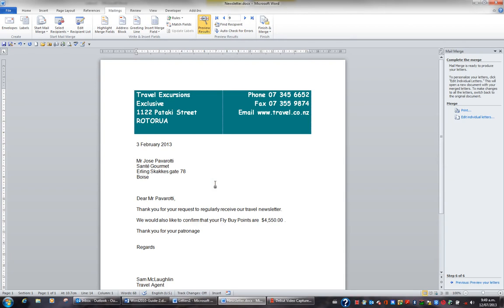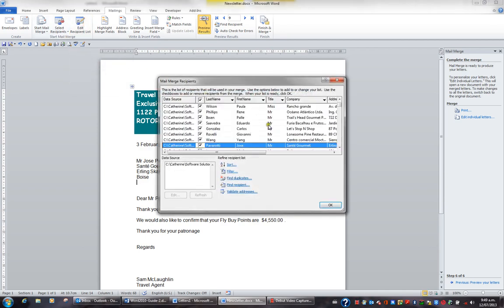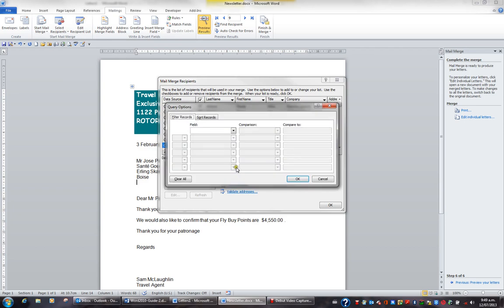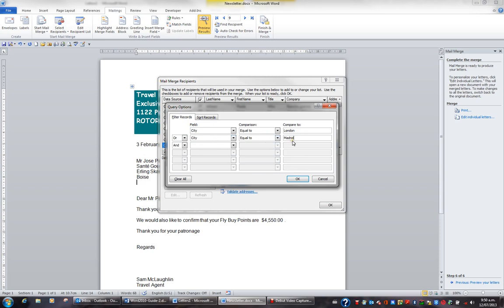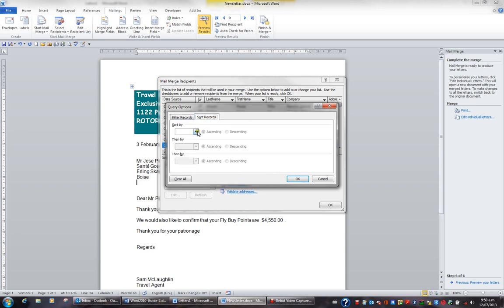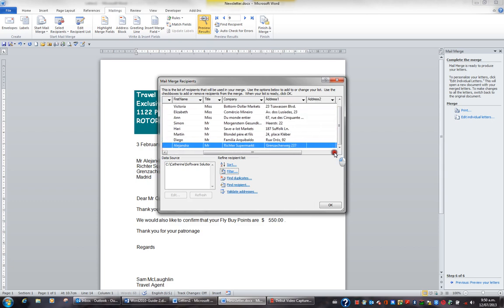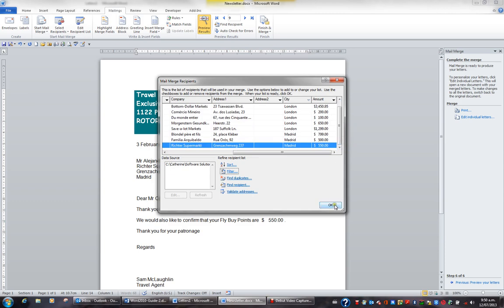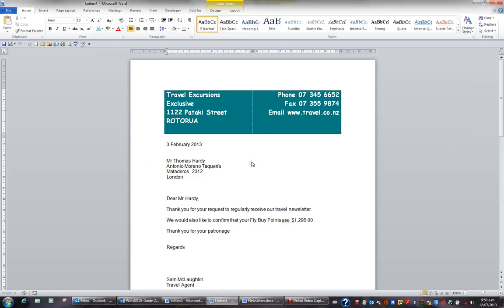Microsoft Word 2010 Level Two Video 44 Query a Mail Merge